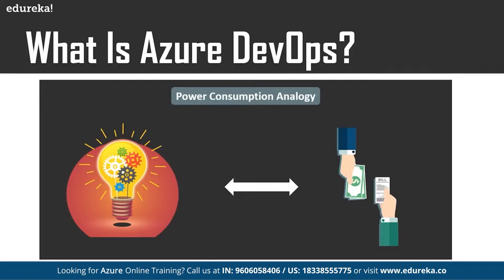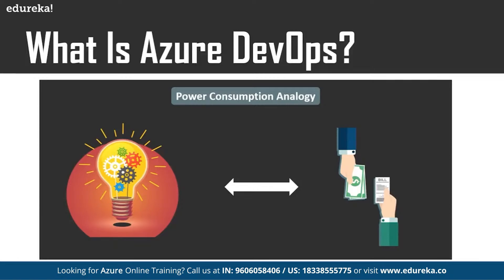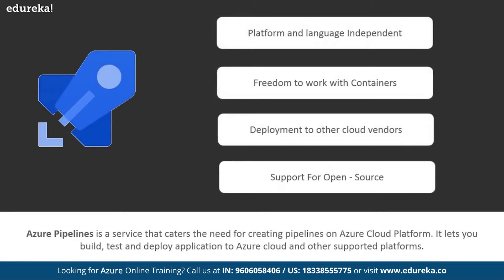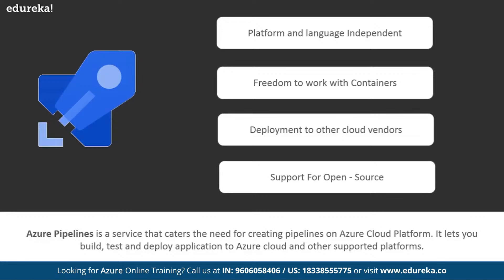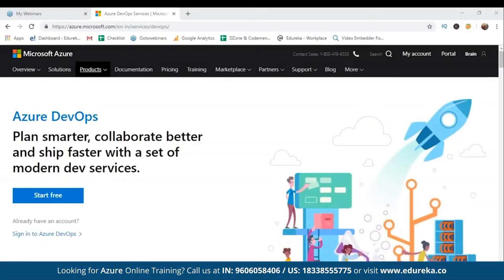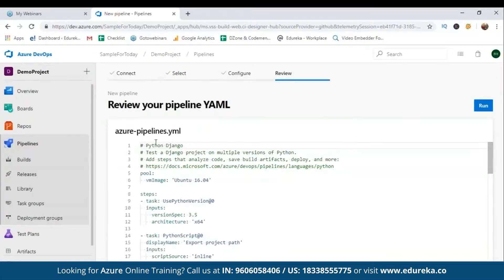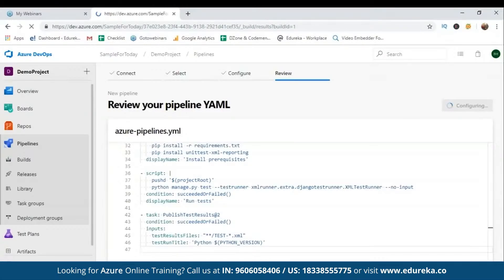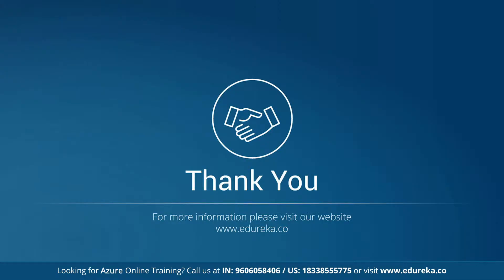Azure Pipeline Tutorial | Azure Pipeline Deployment | Azure DevOps Tutorial | Edureka Rewind - 3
This Edureka ”Azure Pipelines” session will give you a complete walkthrough to Microsoft Azure Pipelines and introduce to Agile Development on Azure Cloud platform.
Following are the offerings of this video:

00:57 What is Azure DevOps?
04:00 Azure DevOps Services
5:57 What is Azure Pipelines
9:42 Demo: Azure Pipelines Walkthrough